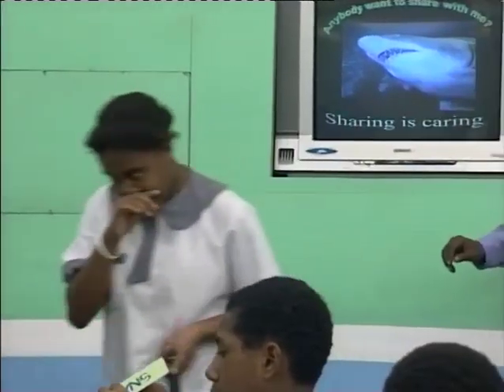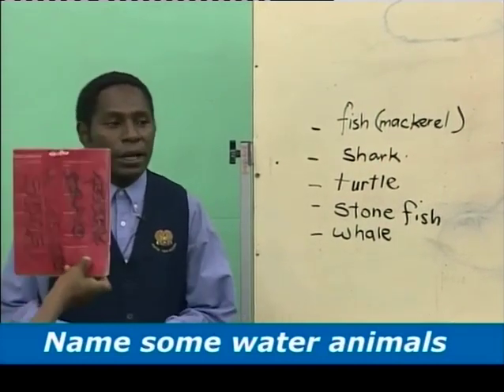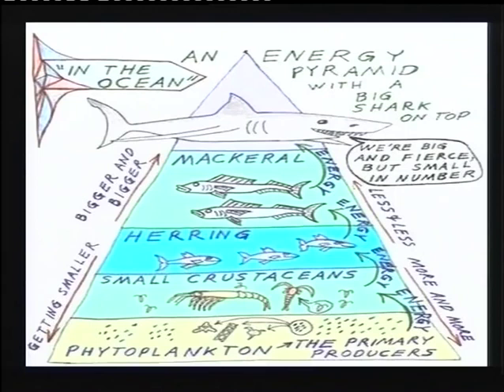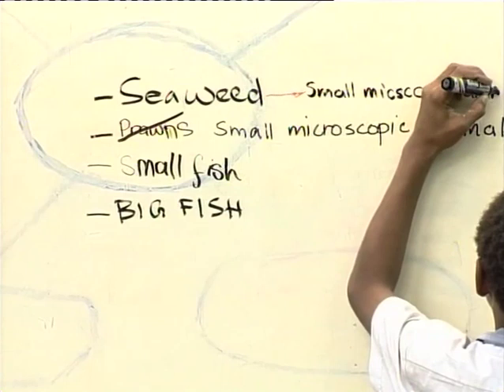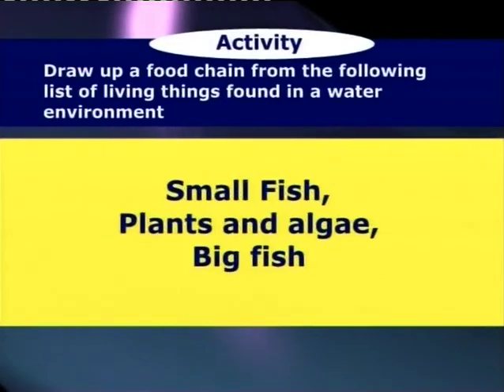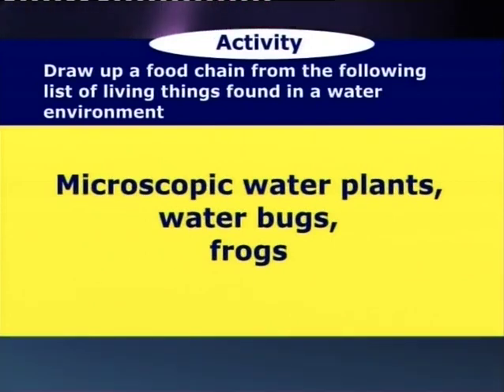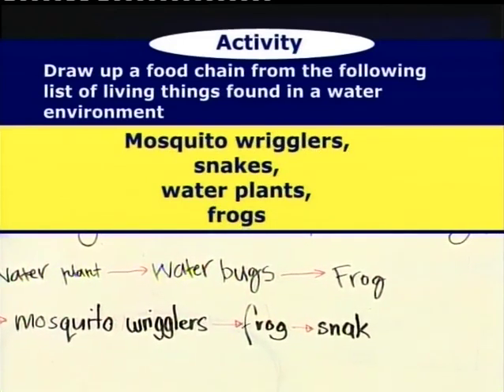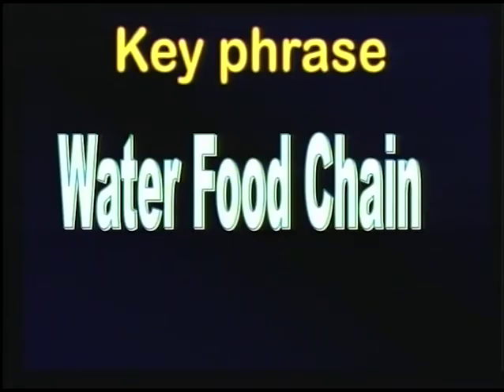Grade 7 Science Lesson 53